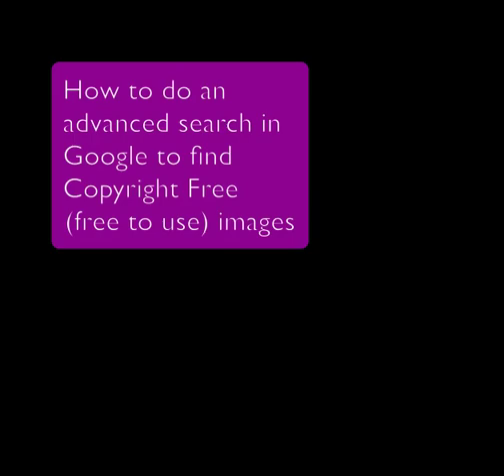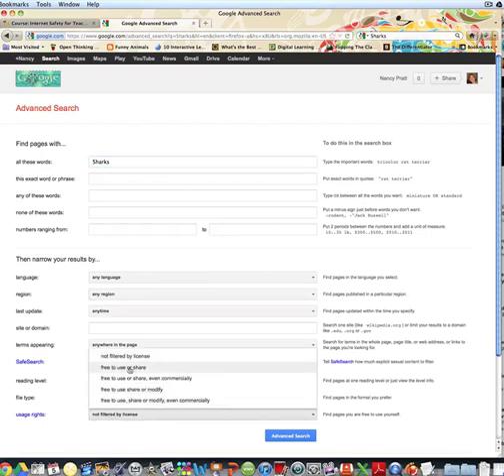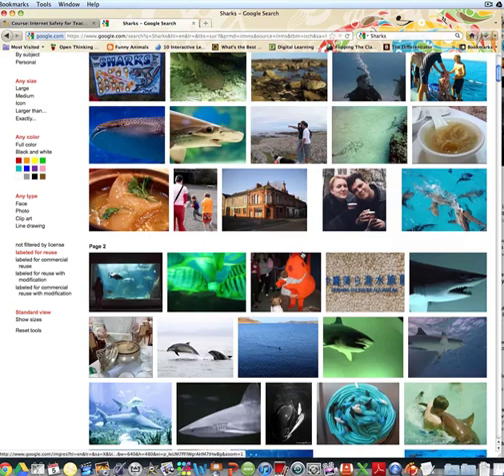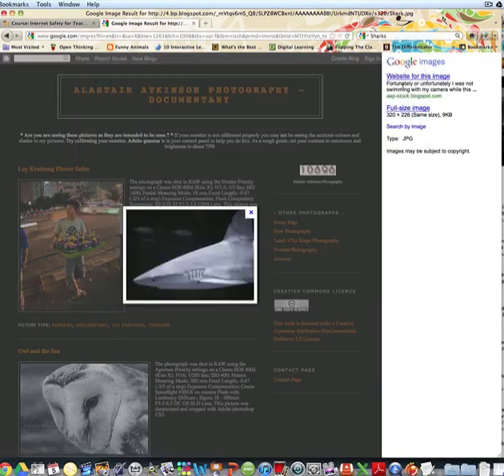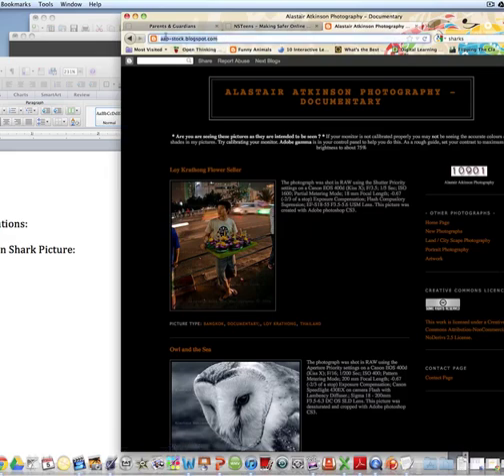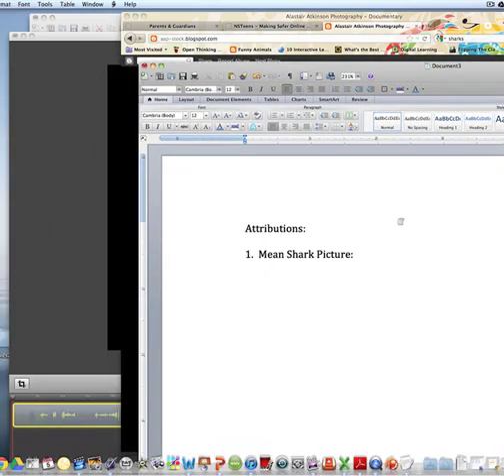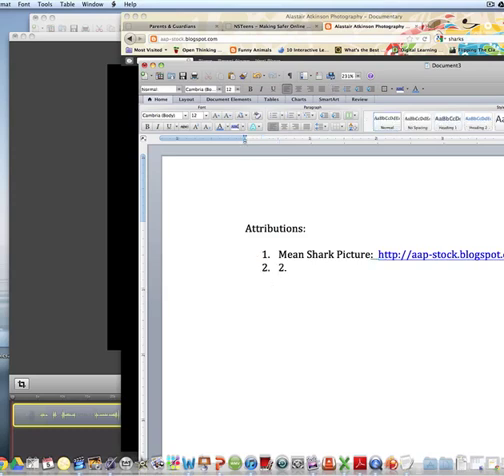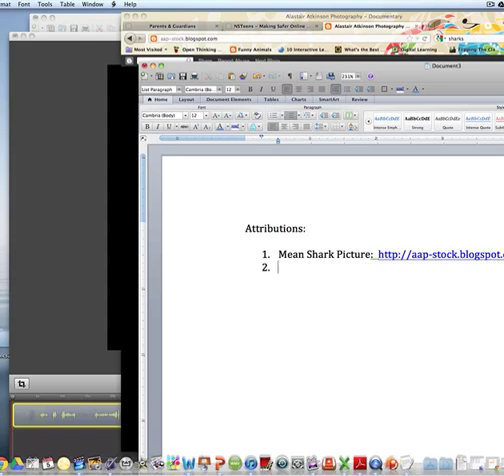Advanced Search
How to conduct an advanced search and filter your search for free images and content.